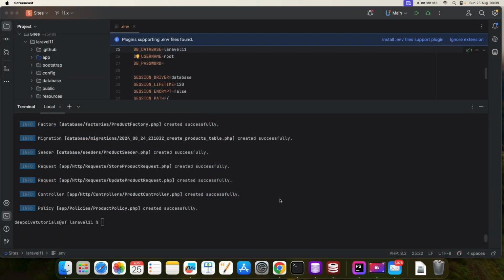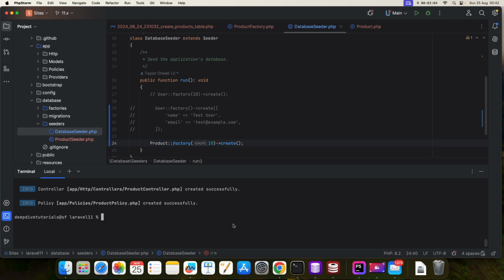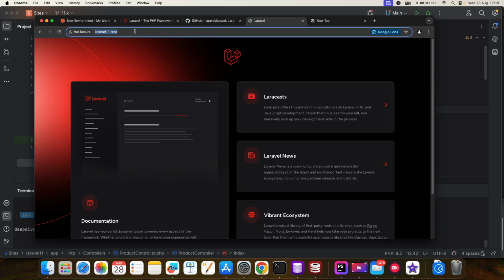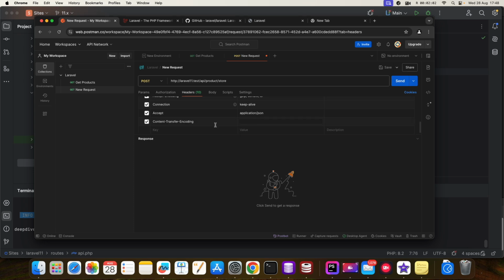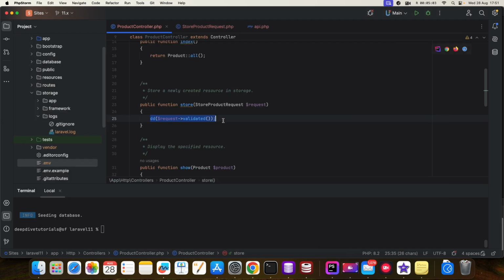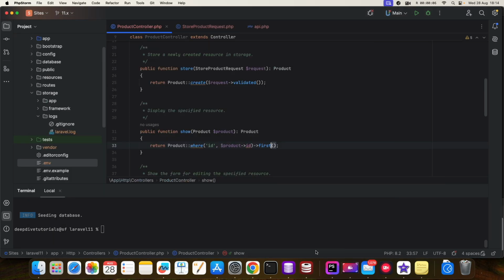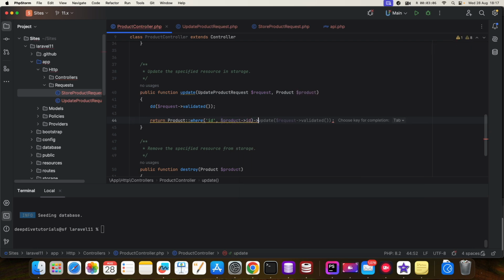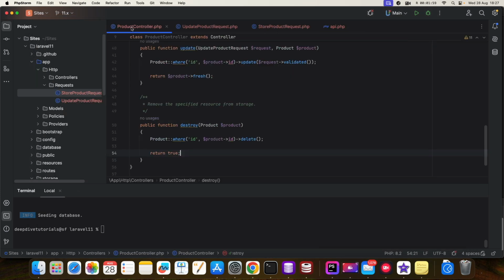Product API endpoint